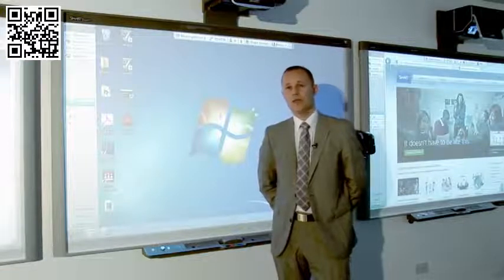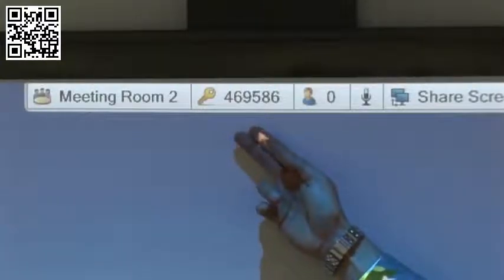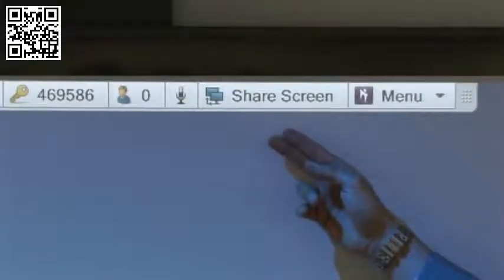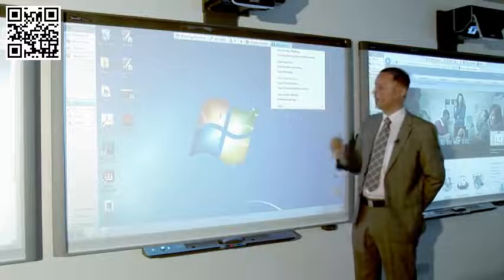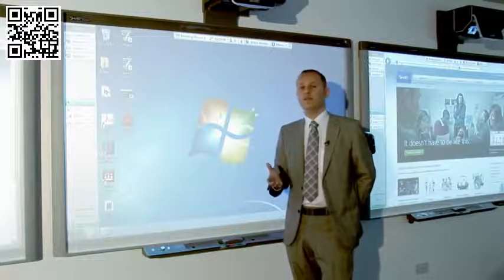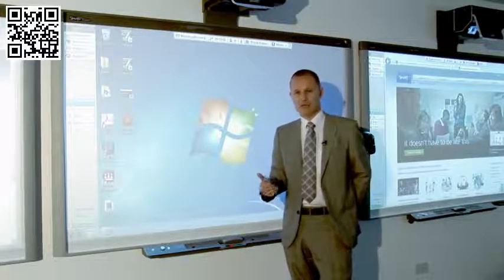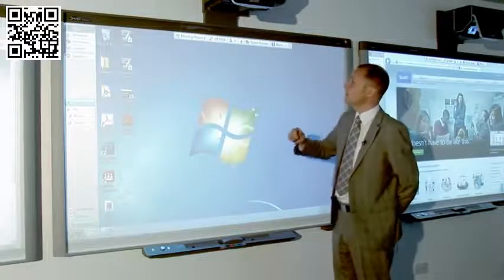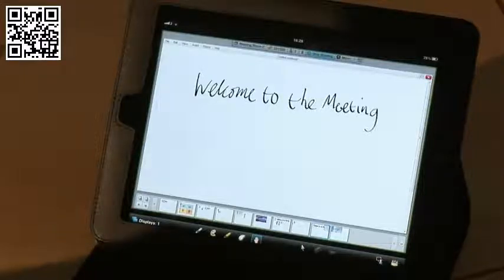An introduction to SMART Bridgit® conferencing software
The next generation of Video Conferencing. The best way to save time and money with Video Conferencing you don't have to be in the same room to have those all important meeting.